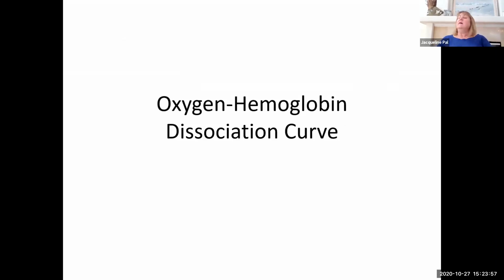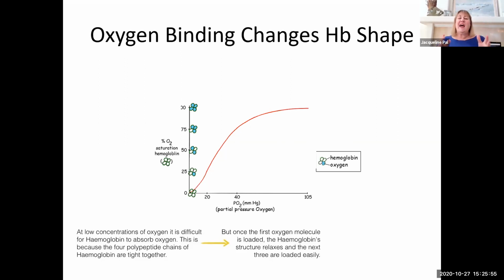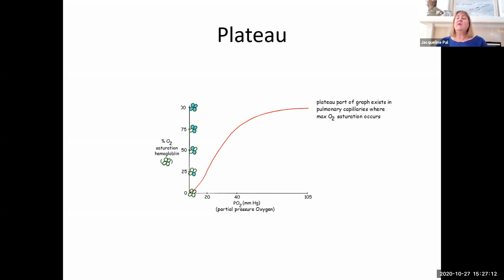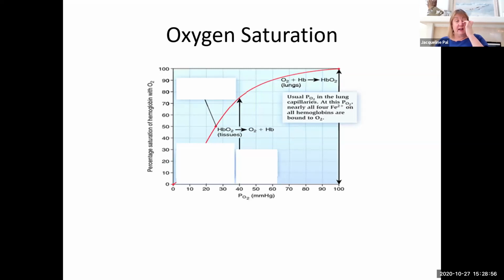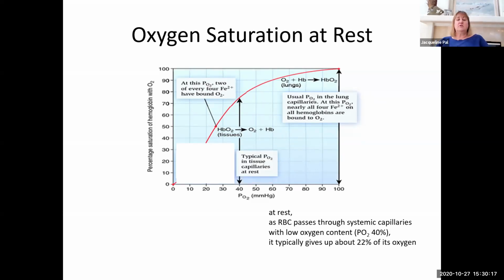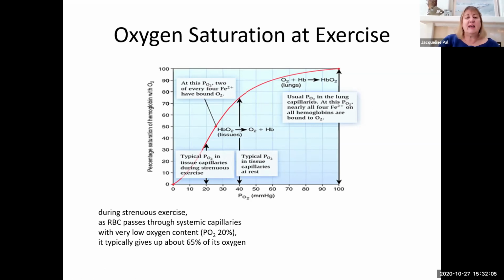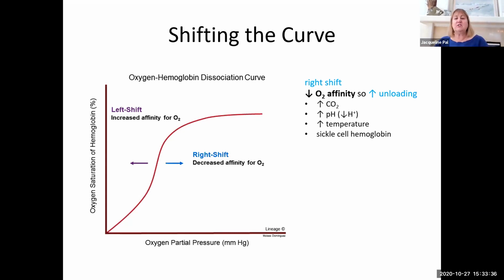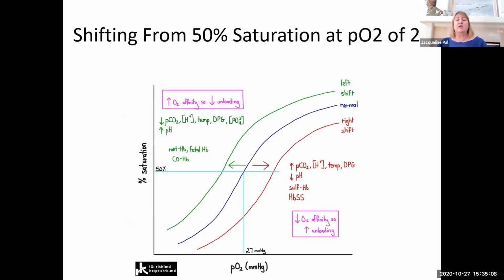resp 8 oxygen dissociation curve physiology 12 min